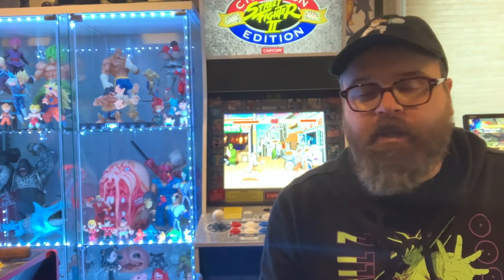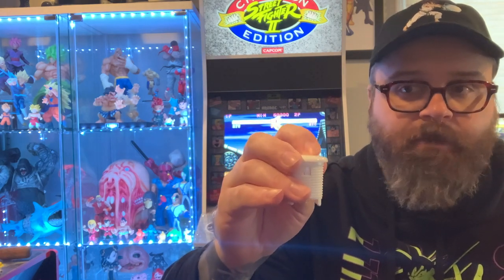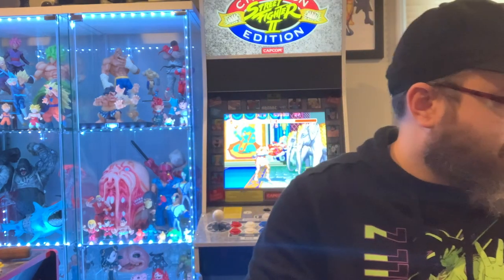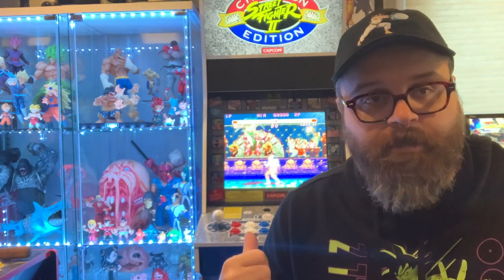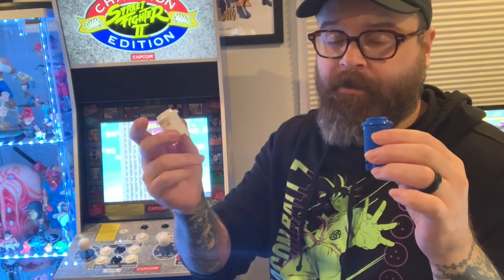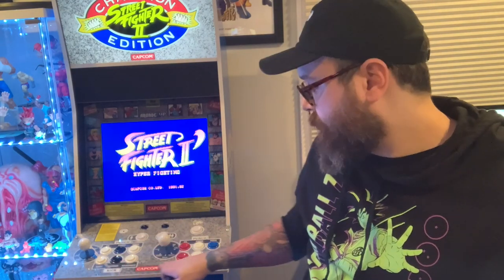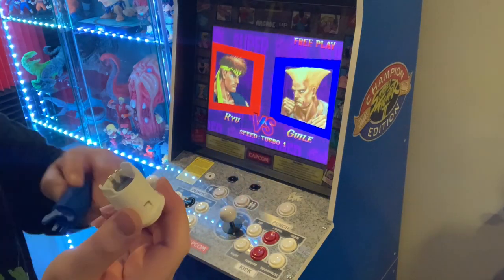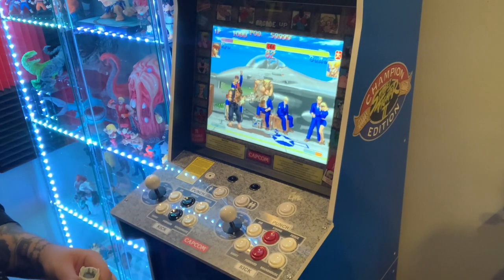Which Button is Best for Arcade1Up's Big Blue? How to - NO Drilling, Soldering, Splicing!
Today we are modding our Arcade1Up Street Fighter II Champion Edition Big Blue Arcade Machine to replace the DIY Retro Arcade buttons with some Sanwa style buttons! Let's see if these Sanwa style buttons are better than the ILs!

If you are looking for a massive, affordable upgrade to your deck (Sanwa sticks and high quality buttons) WITHOUT drilling, soldering, or splicing, this video is for you!

Is Big Blue worth buying? Watch and find out!